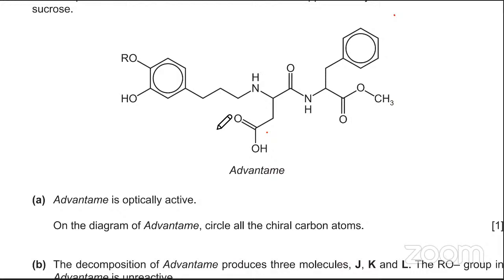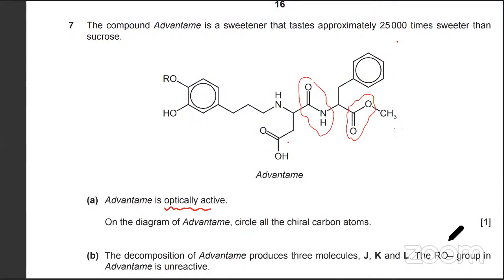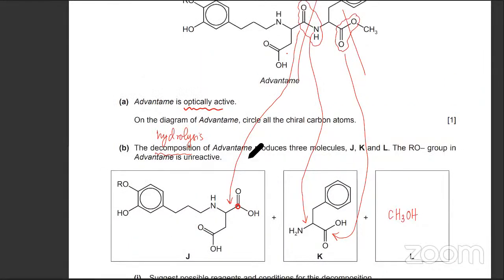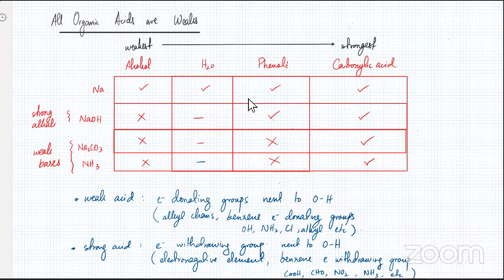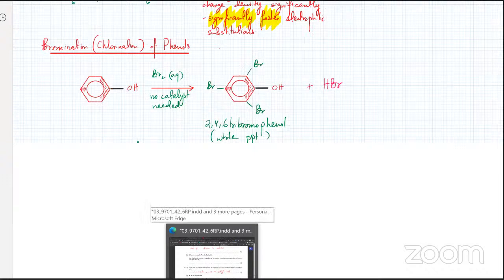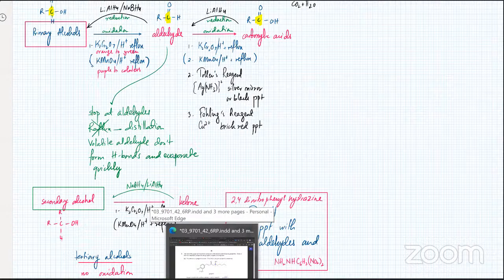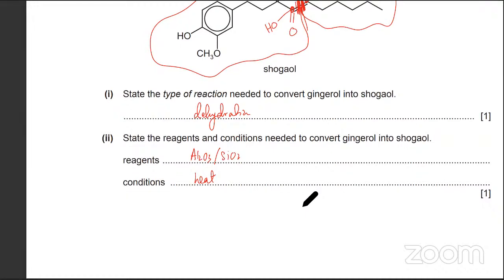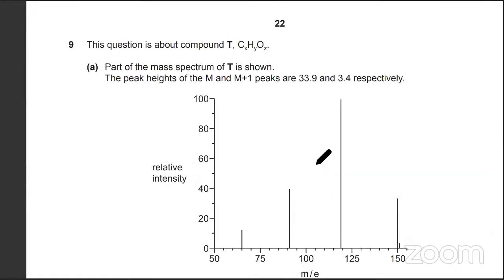A2 Organic Chemistry Past Paper Session